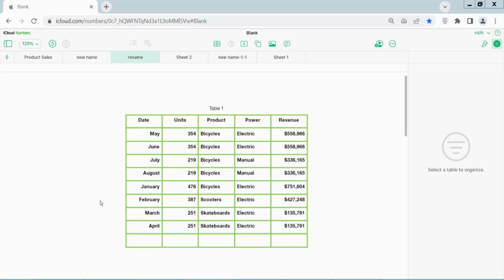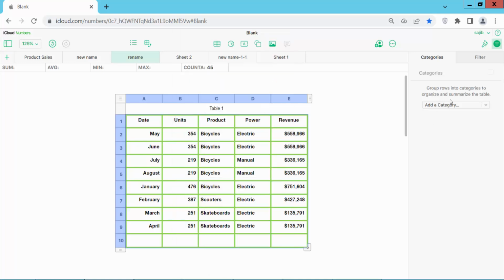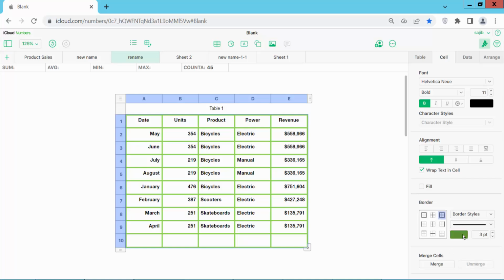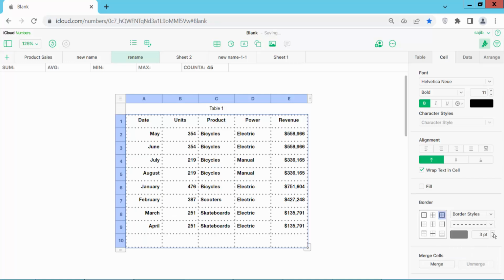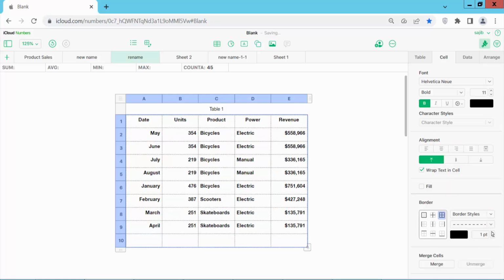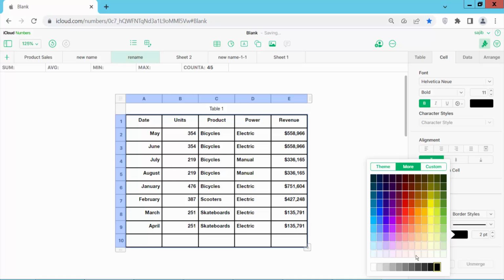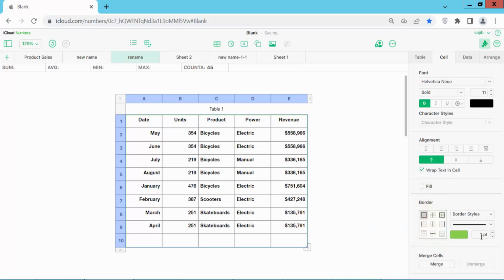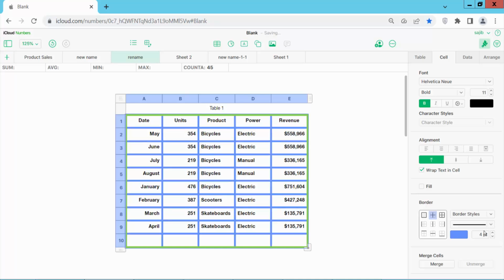How to edit table border in Apple Numbers (Spreadsheet) on Mac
Hello everyone, Today I will show you, How to edit table borders in Apple Numbers (Spreadsheet) on Mac.